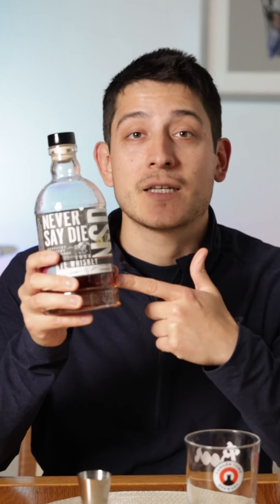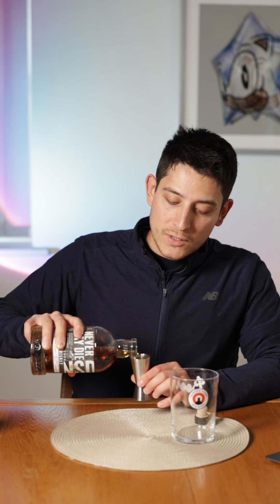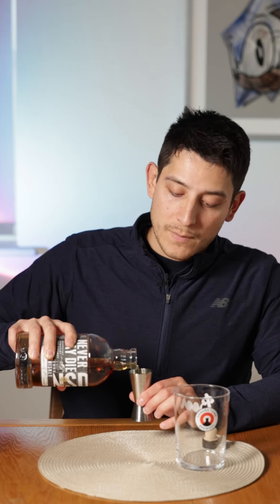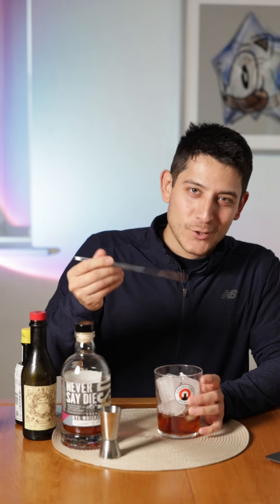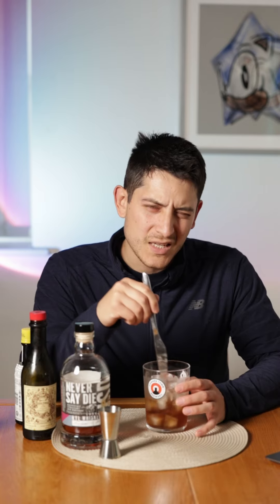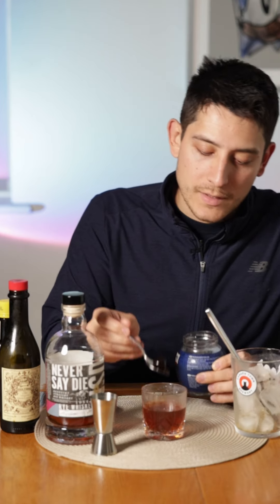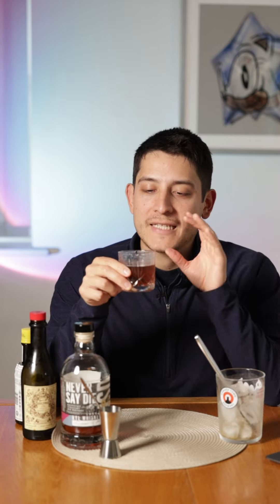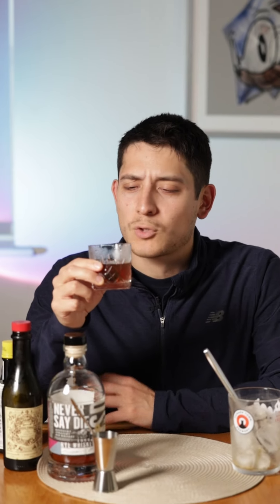The ULTIMATE Manhattan cocktail recipe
So I recently uploaded a video of how I make my Manhattan and asked you all for any advice and tips. Here's the result incorporating all of your suggestions

...except the orange peel, I forgot that part 😅